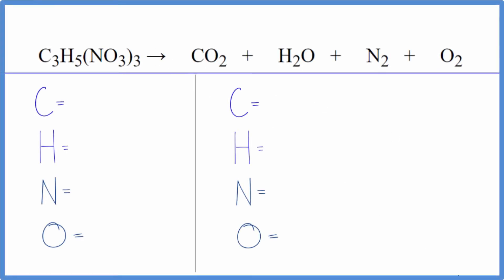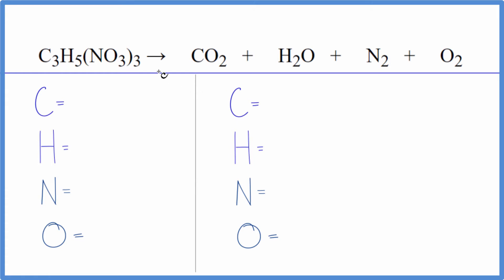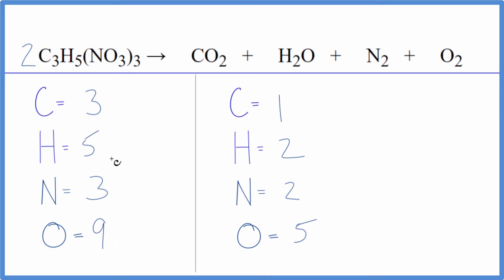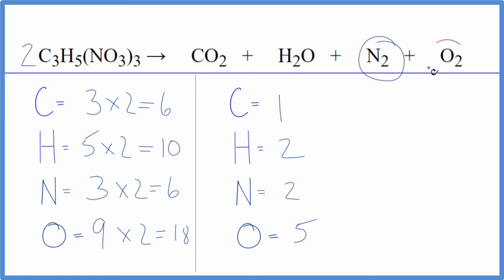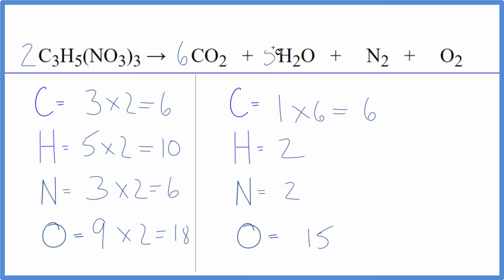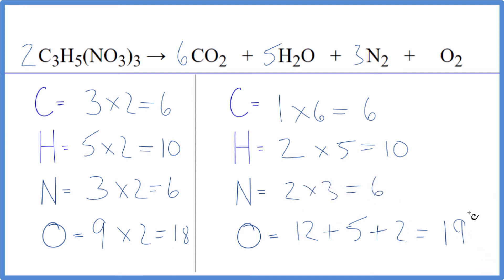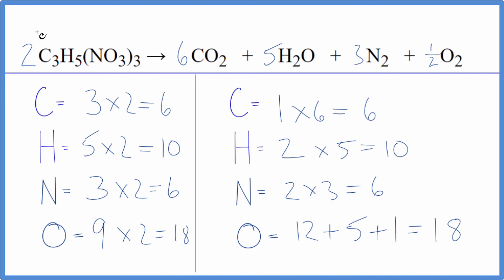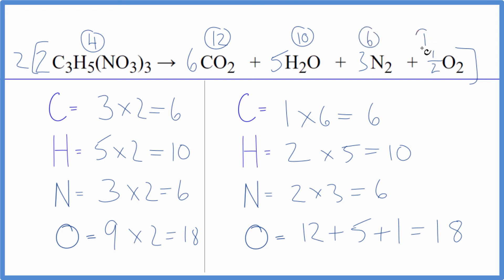How to Balance C3H5(NO3)3 = CO2 + H2O + N2 + O2 (Decomposition of Nitroglycerine)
In this video we'll balance the equation C3H5(NO3)3 = CO2 + H2O + N2 + O2 and provide the correct coefficients for each compound.

To balance C3H5(NO3)3 = CO2 + H2O + N2 + O2 you'll need to be sure to count all of atoms on each side of the chemical equation.

Once you know how many of each type of atom you can only change the coefficients (the numbers in front of atoms or compounds) to balance the equation for Trinitroglycerine + Oxygen gas .